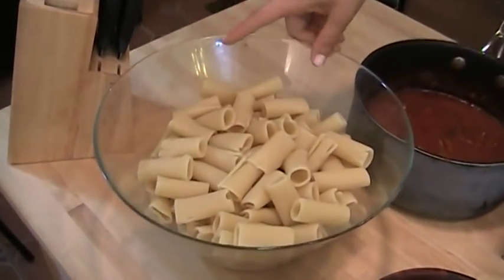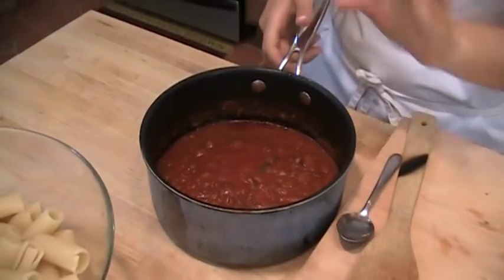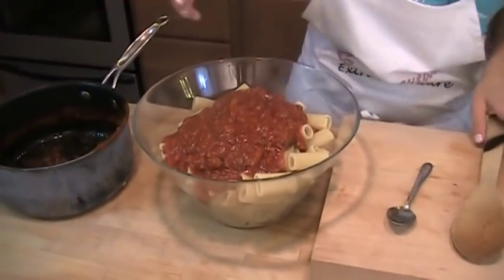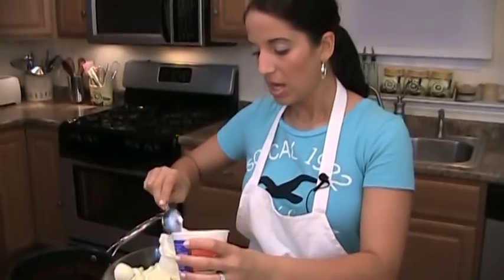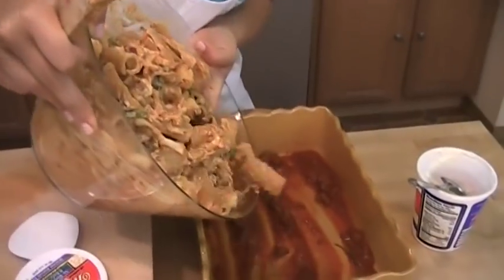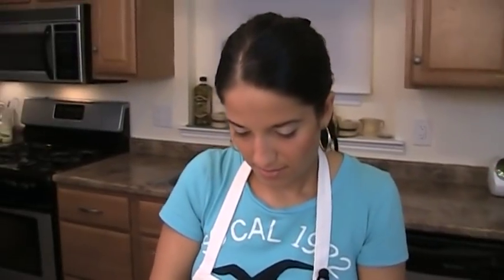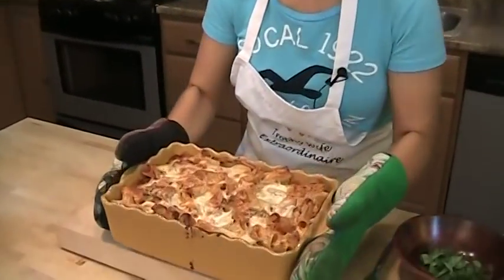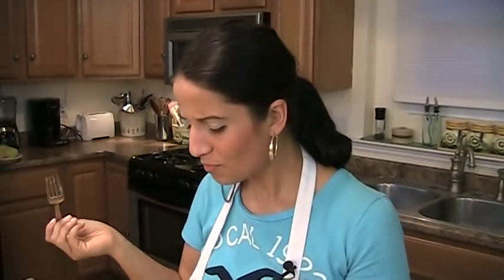How to Make Baked Ziti / Pasta al Forno Recipe - by Laura Vitale Episode 51 Laura in the Kitchen